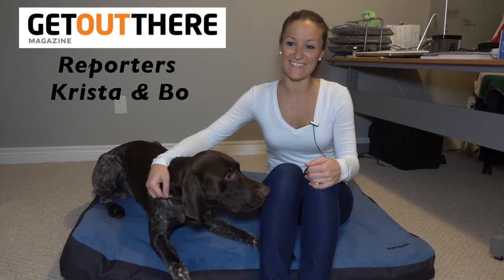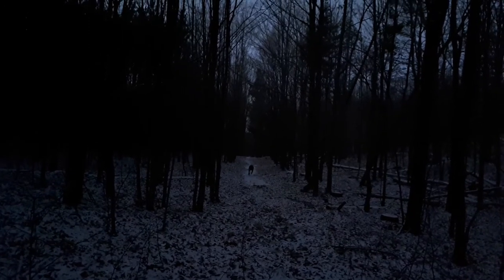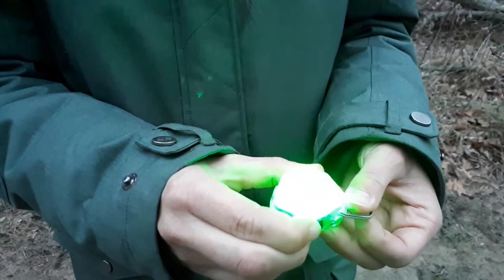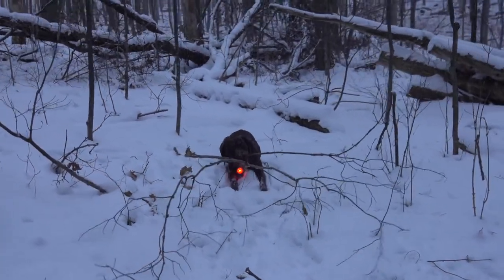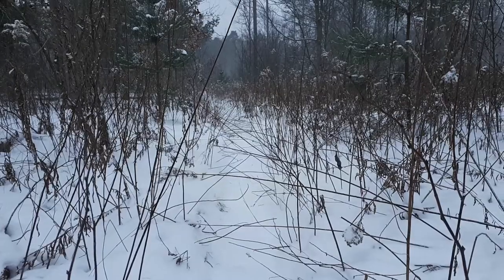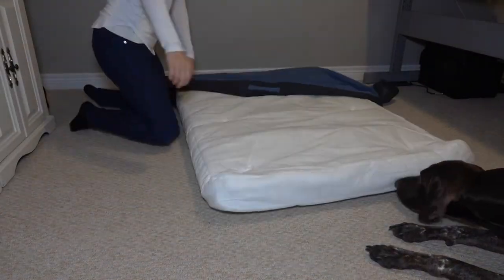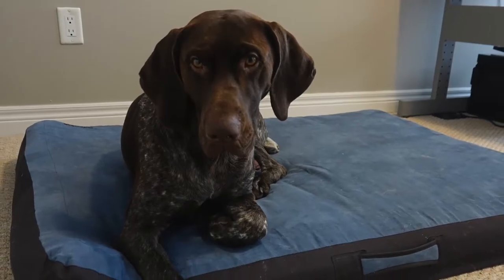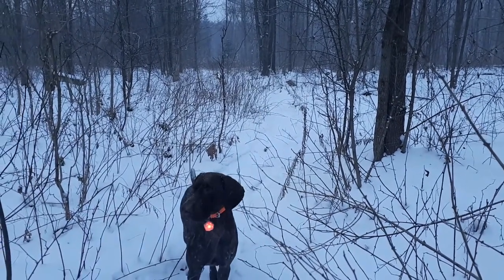Ruffwear Beacon Safety Light & Urban Sprawl Bed- Tested & Reviewed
Reporters Krista and Bo put both the Beacon Safety Light and the Urban Sprawl Bed to the test. Both items get an A+ for durability!